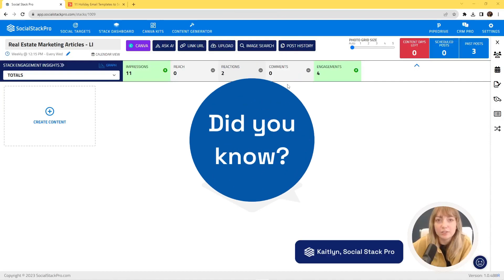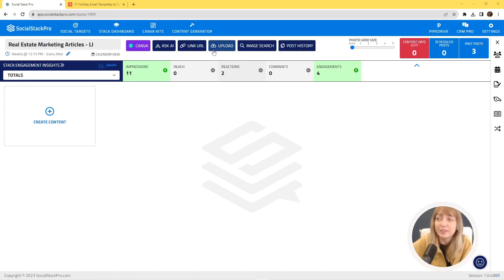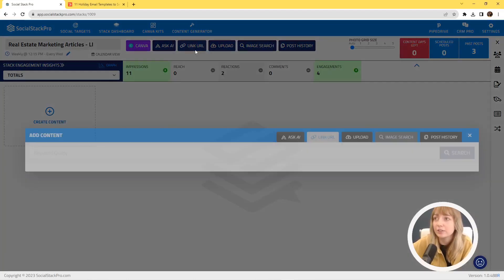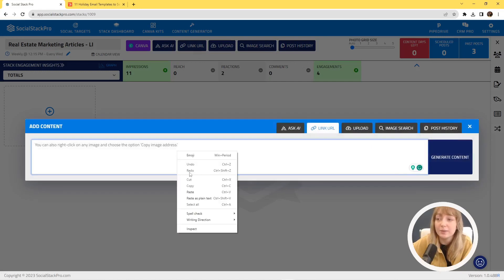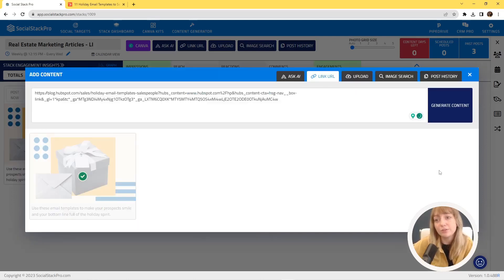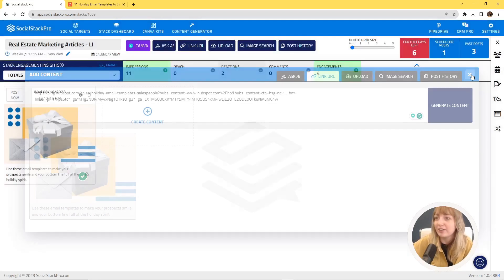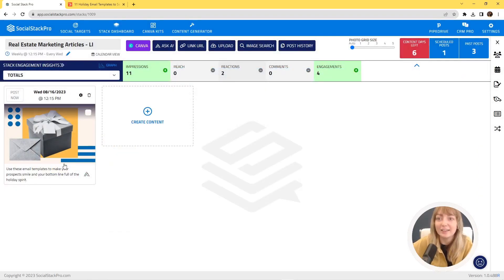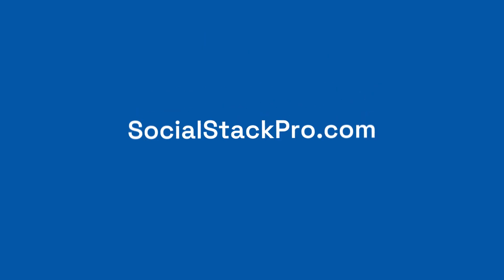Post Links in Seconds: Share Articles and More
Effortlessly share links to your social media platforms! Simplify your content distribution and reach your audience with just a few clicks.